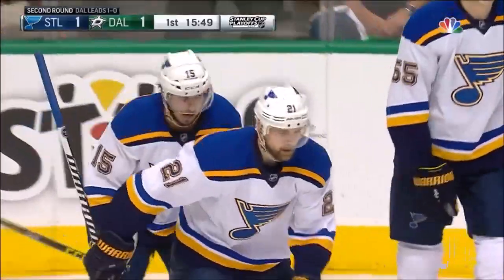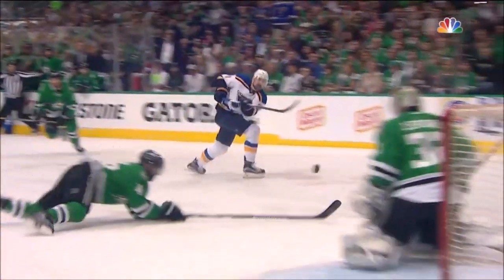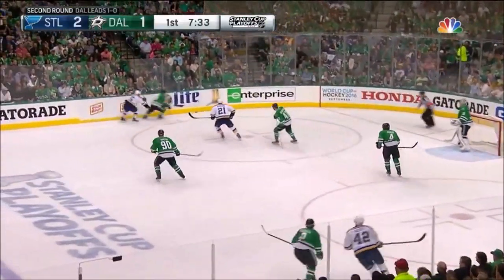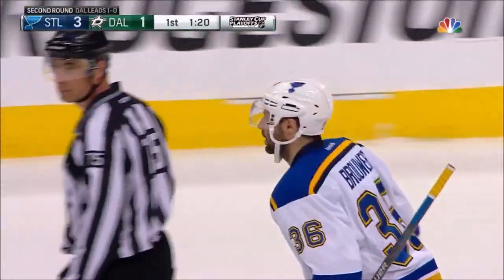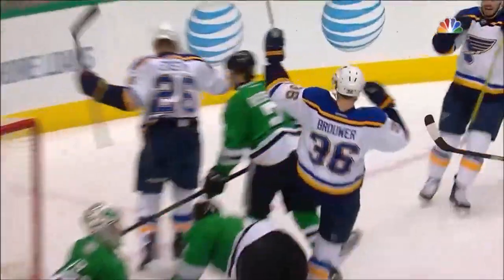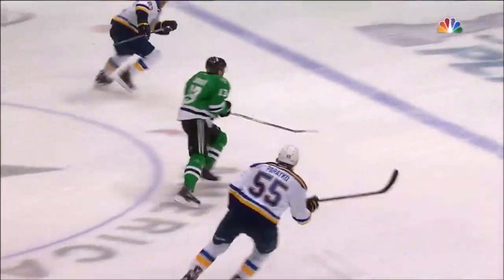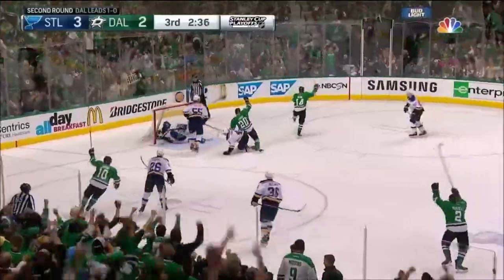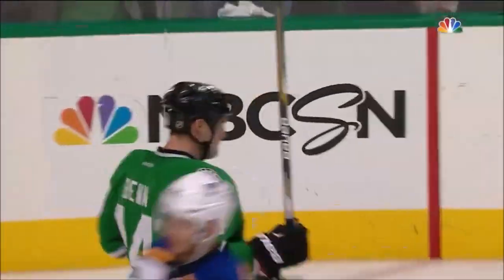Даллас - Сент-Луис / STARS VS. BLUES MAY 1, 2016